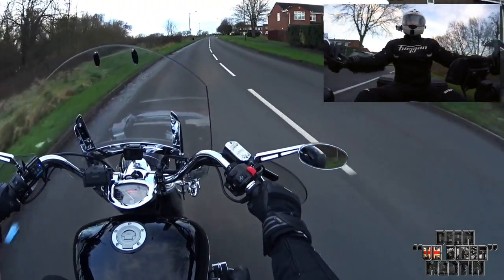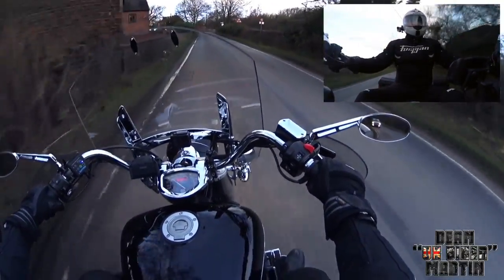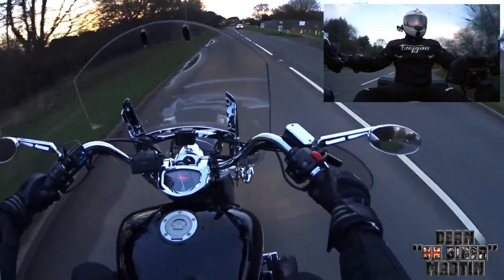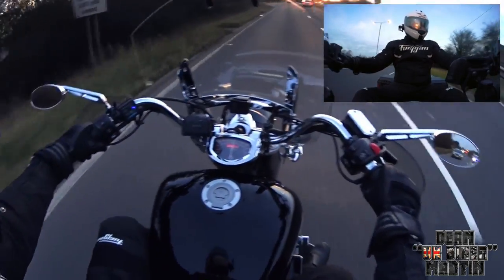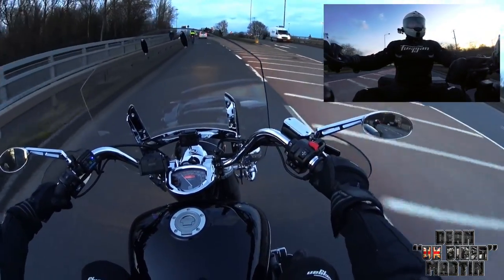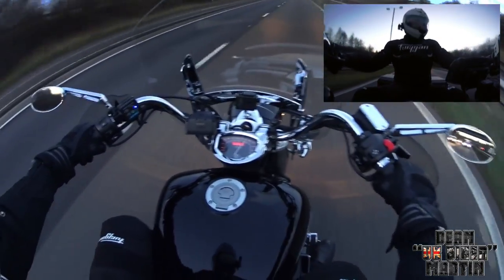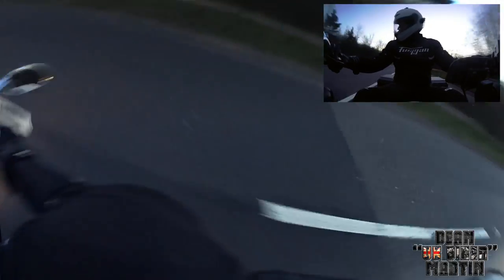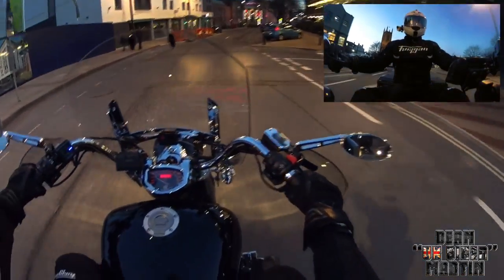Trying out the Yamaha Screen! Plus slipping clutch!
After removing the daft wind deflector off of my screen, I thought I'd give it another try, to see if the buffeting was any better, before deciding on selling it! This was a bit of a fail vlog as my clutch was slipping!

Camera Gear
Main: Sony FDR X1000V 4K
Main: Rode SmartLav Plus
Rode SC3 Adapter
GoPro Hero 4 Silver
Main: Zoom H2N
Zoom H1
Edutige ETM-008
GoPro Blackout Housing
Lexar x633 64GB Micro SD
Sandisk Extreme 64GB SD

Clothing
Schuberth C3 Pro
Richa Cold Protect GTX Gloves
Dainese Fulcrum C2 Boots
Furygan Titan Jacket
Furygan Duke Trousers